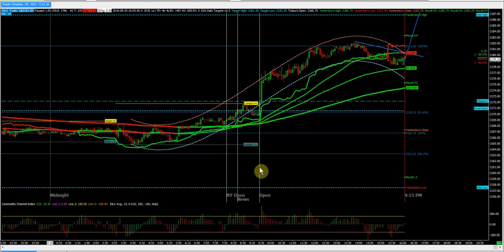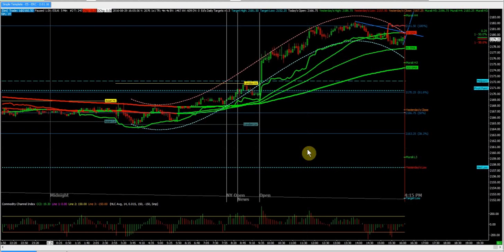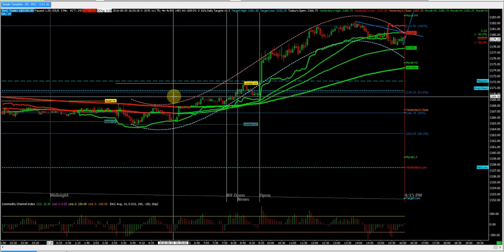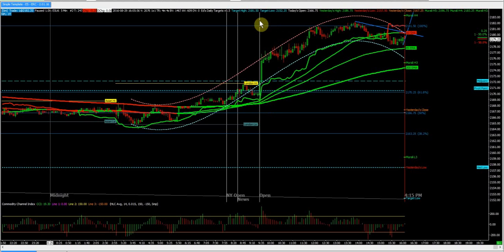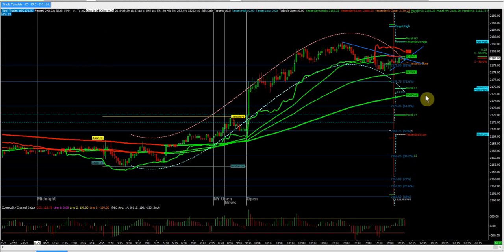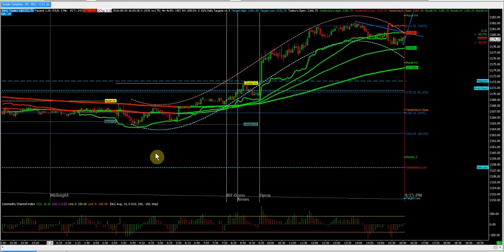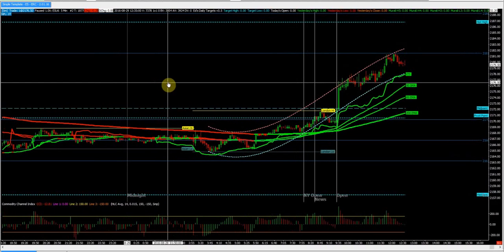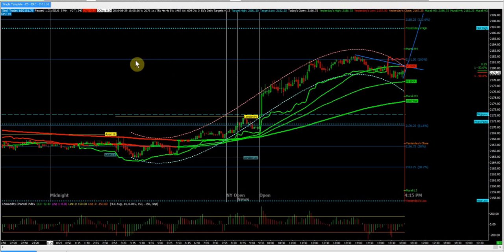Trading the ES fib targets, 08/29/2016